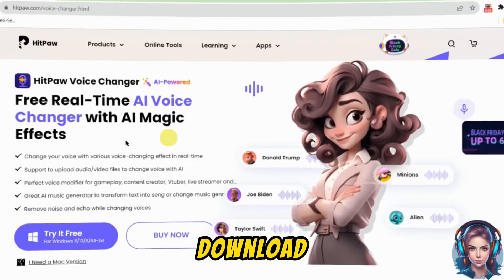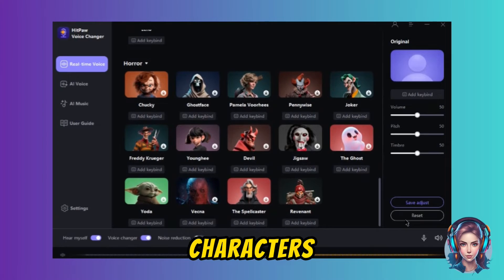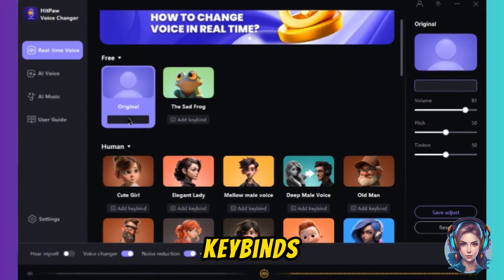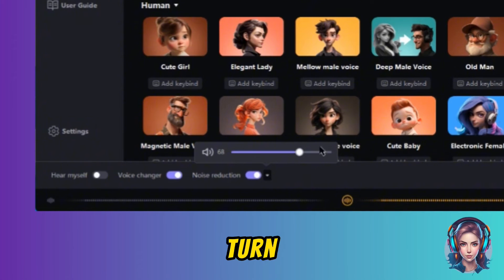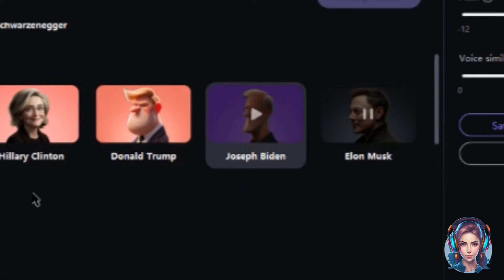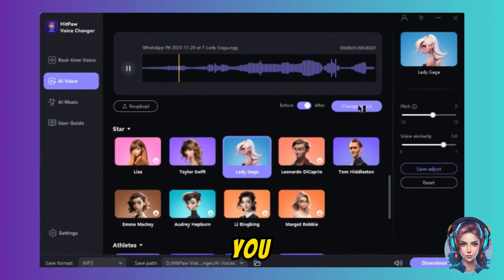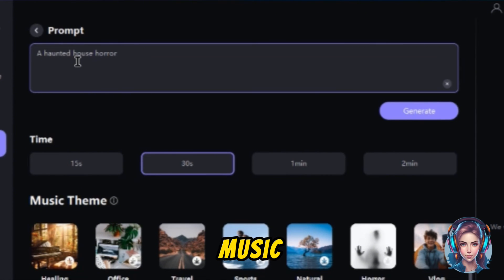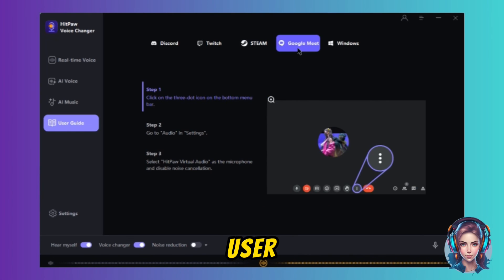Best Realtime AI Voice Changer for every app | HitPaw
HitPaw Voice Changer helps to change voice in real time and remove noise at the same time, turn text into songs and remix genres with AI magic. This AI voice changer is a perfect voice modifier for gameplay, content creator, Vtuber, live streamer!

Using HitPaw, you can change your voices live while playing online games, or while attending zoom meeting or google meetings, you can also change the voices of your audio or video files. There is a huge library of voices that you can use including celebrity voices and different cartoon and famous character voices. This is fun to use!

0:00 Realtime Voice Changing
0:14  Introduction
0:41 Download HitPaw in your Windows
1:09 Realtime AI Voice Changer
3:21 how to change voice in discord using HitPaw
3:34 How to speak using HitPaw in your Windows
3:44 AI Voice Changer
5:32 AI Text to Music
6:39 Subscribe to THE FUTURE OF AI